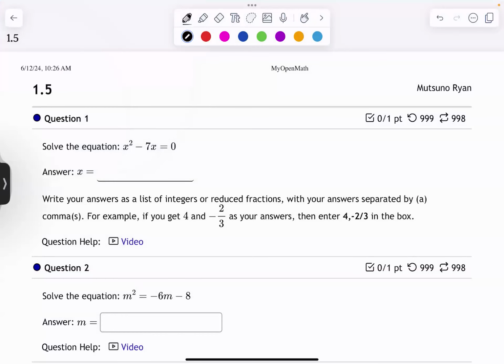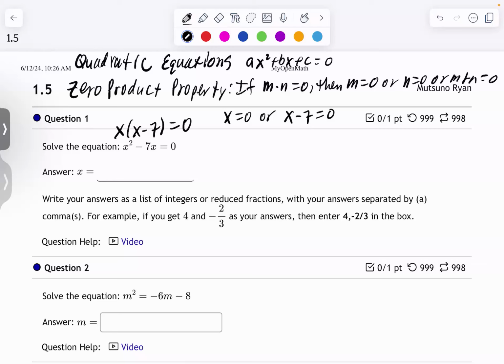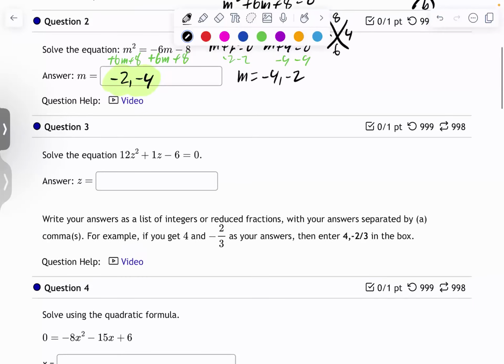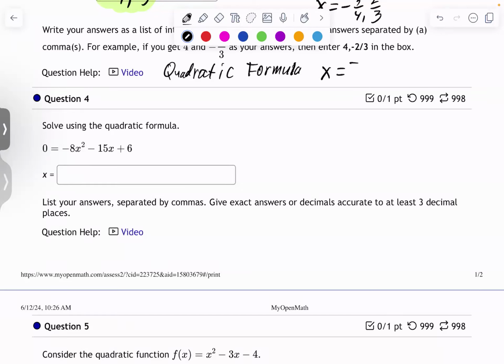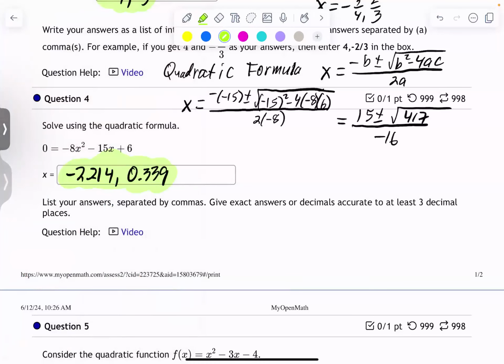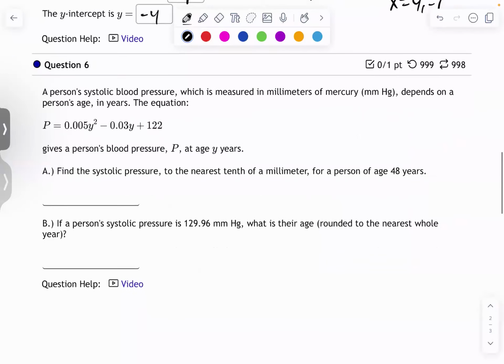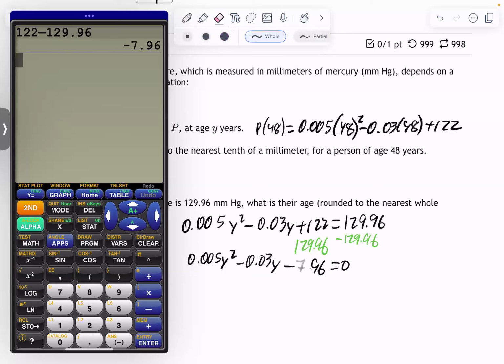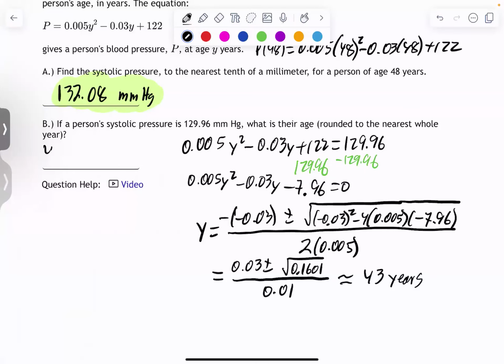Bus Calc Section 1 5